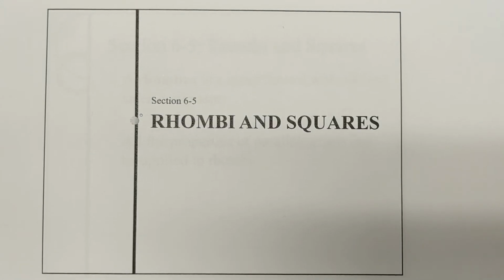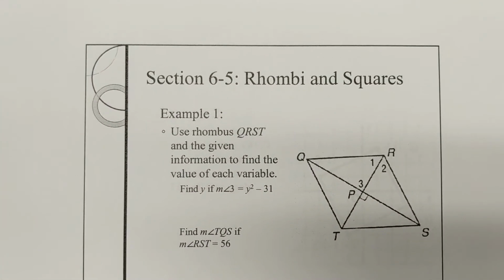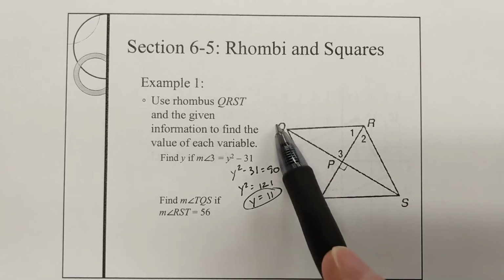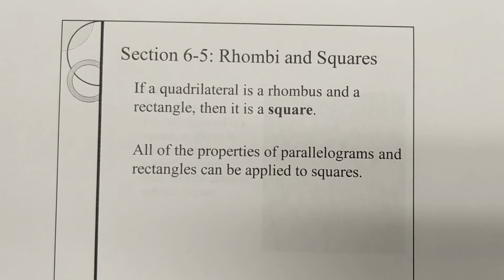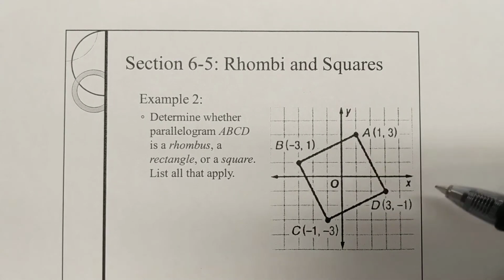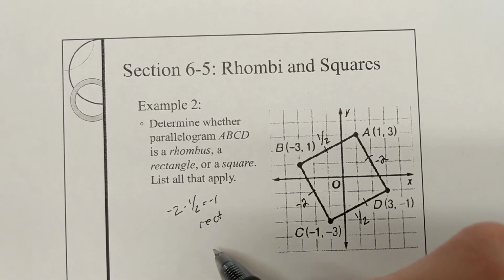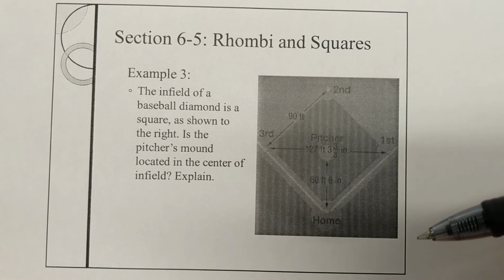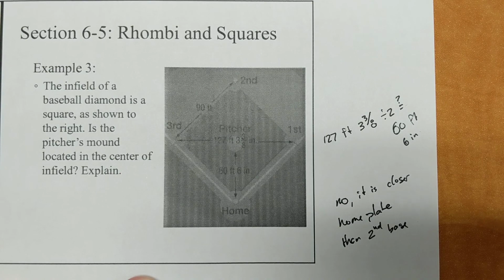Geometry Section 6-5